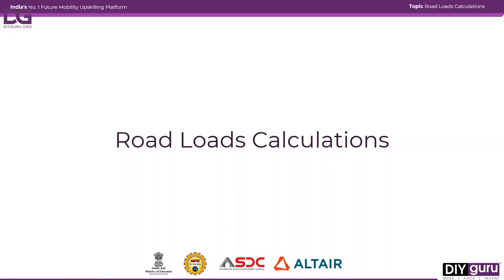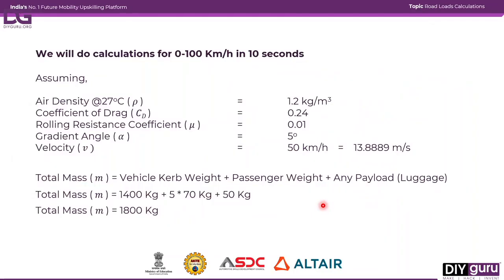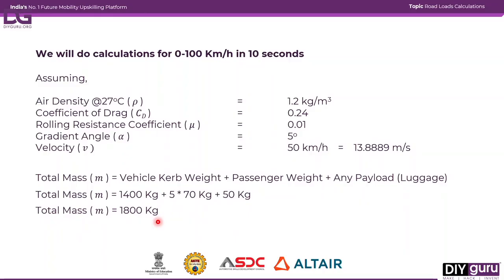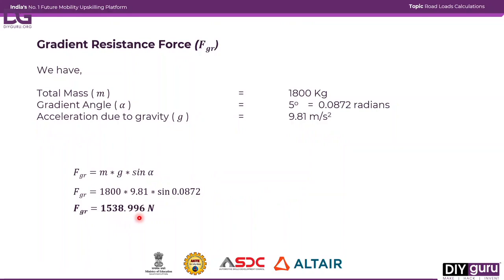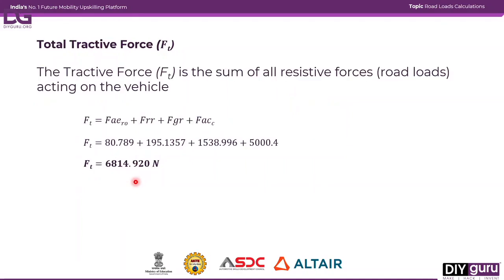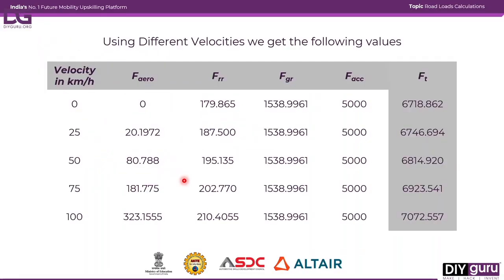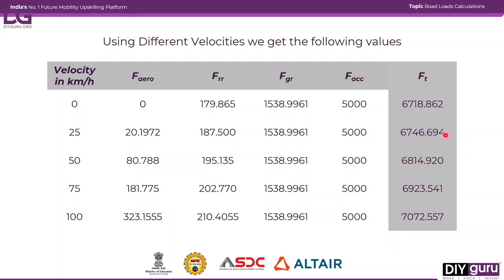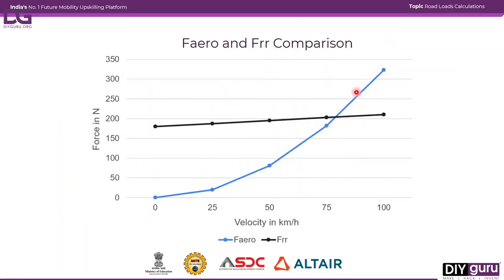Basic Road Loads Calculations | Total Tractive Force | TATA Nexon EV | Electric vehicles (EV)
💡 Start your journey into EV technology today!

📢 Share with fellow engineers and EV enthusiasts!